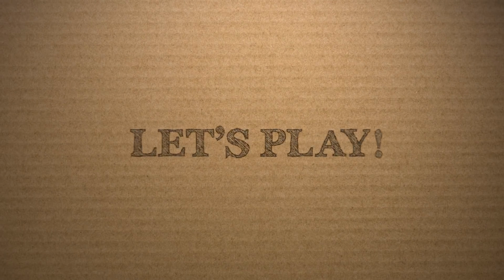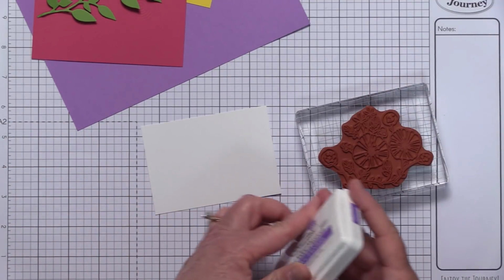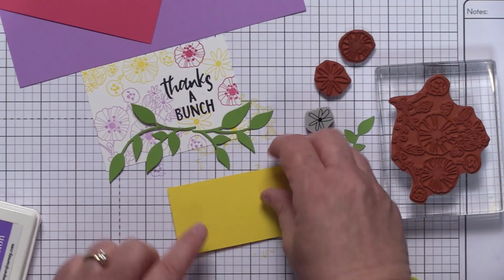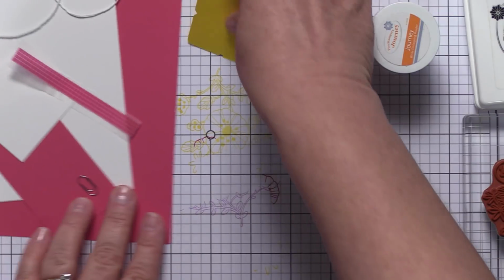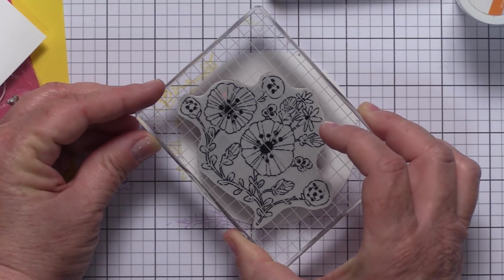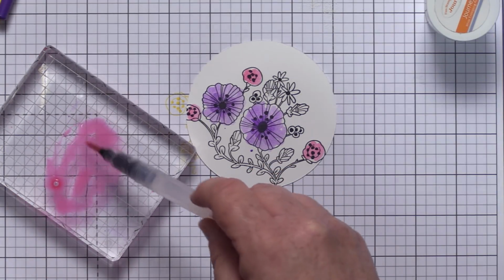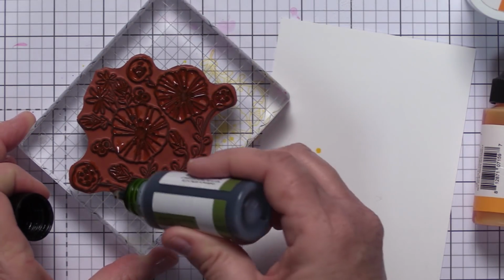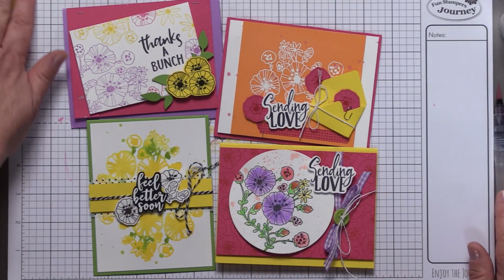FSJ August 2018 Bloom Box [Easy How To]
Join Kim Kesti, FSJ Creative Director, as she walks you through a few techniques used in creating the four cards included in the August 2018 FSJ Bloom Box, Backyard Blooms.

Each month our Bloom Box includes an exclusive red rubber stamp set, pre-cut elements, coordinating embellishments and step-by-step instructions. You will create 4 eye-catching, unique greeting cards using the supplies we've provided. Just add your inks and a few tools, and you're ready to go.